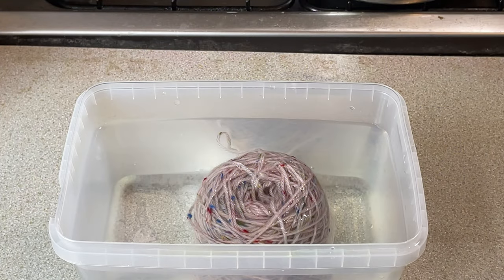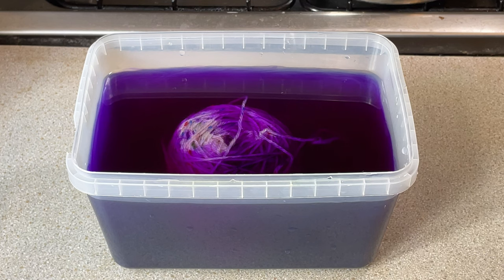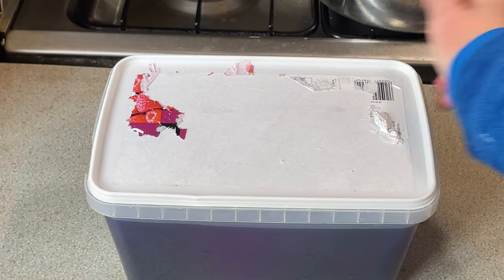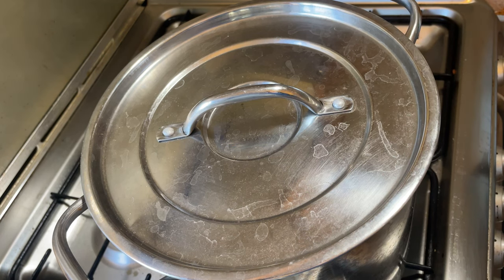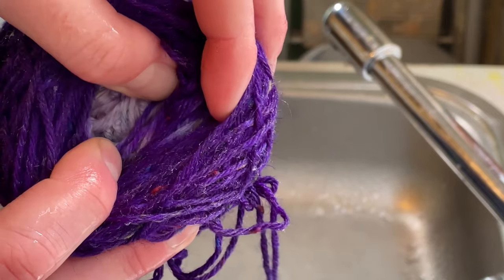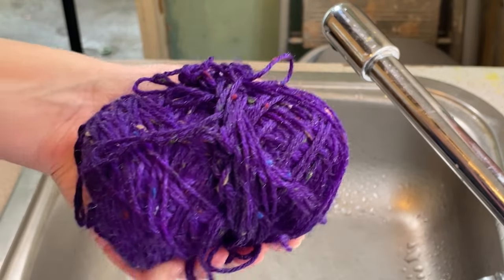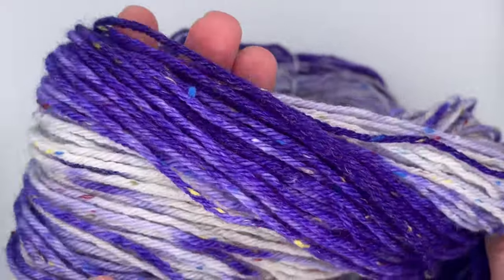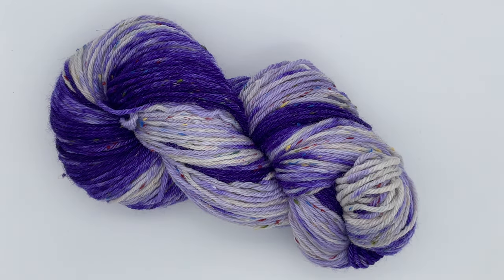Dye Time #130: Kettle Dyeing a Yarn Cake, Winding Yarn into a Cake, Donegal Yarn, Indie Dyer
My first successful attempt at dyeing yarn that has been wound into a cake. I wound this skein of yarn into a cake in order to hopefully create an interesting fade. Well this yarn did not disappoint!

Contents:
[00:00] Introduction and set up
[02:50] Adding the yarn and dye to my dye pot
[03:41] 1 hour later, leaving the yarn to cool in the pot
[04:49] Washing the yarn in a cake
[05:55] Washing the yarn in a skein
[07:08] The finished yarn
[09:00] Thank you so much for watching!

Featured in this tutorial:
Yarn: 100g of Donegal yarn (78% wool, 13% donegal viscose)
Dye: Violet acid dye from DT Craft and Design

Facebook.com/fromthecauldron
Twitter.com/fromthecauldron
Instagram.com/fromthecauldronuk